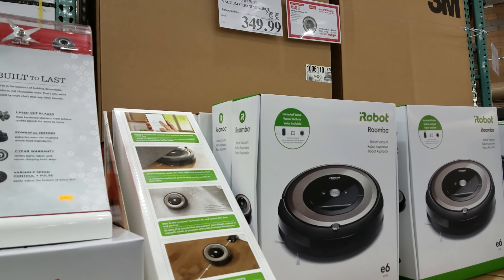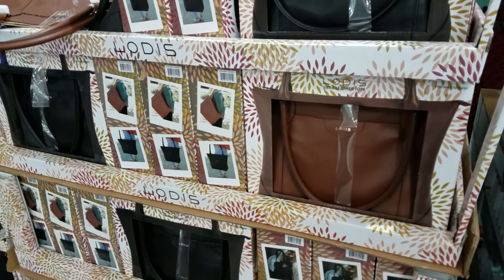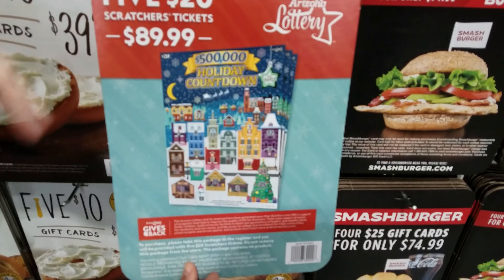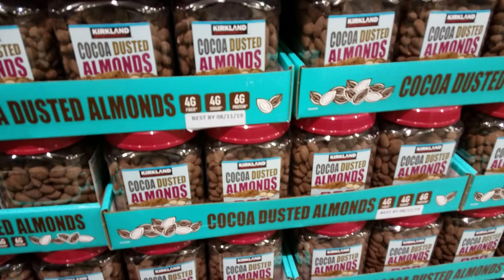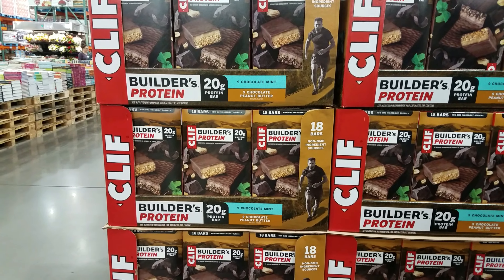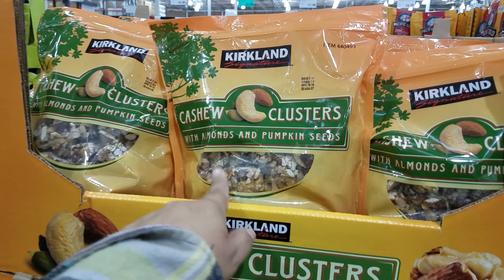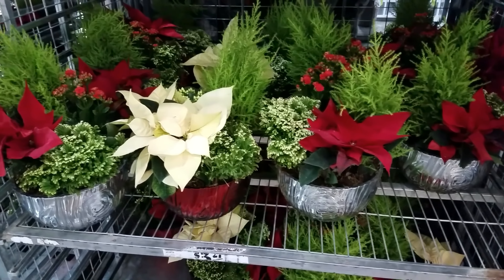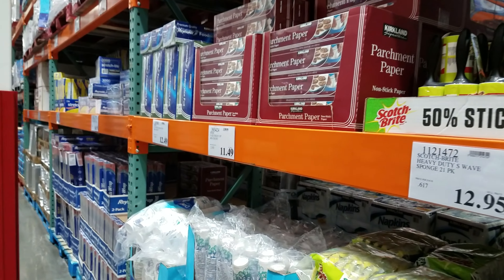COSTCO SHOP WITH ME $7,000 MASSAGE CHAIR FOOD 2018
Hey everyone. Shop and browse with me through Costco. The have a massage chair for 7k . That is new.  Lots of yummy snacks, Protein bar, gluten free and soy free food, Chocolate covered blueberries I have not tried them but they look good. Tis the season to enjoy yourself.

This is a family friendly shopping channel. We look. we share.